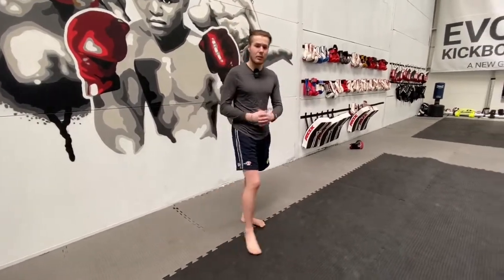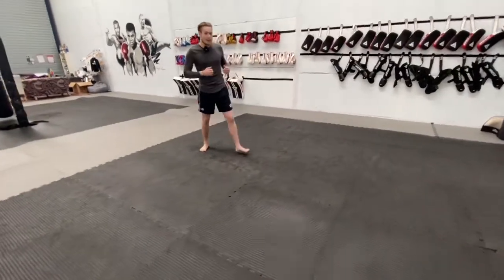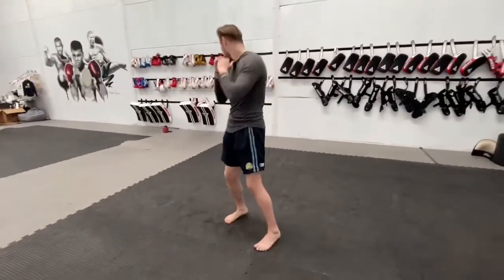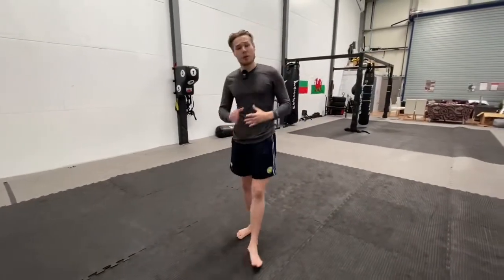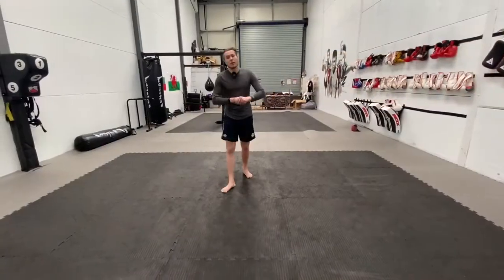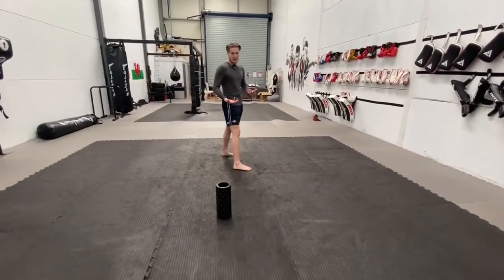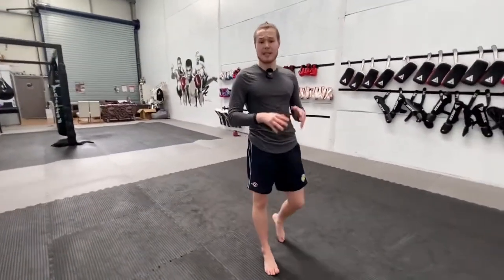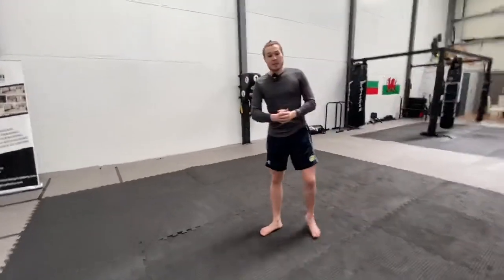Full Spinning Sidekick Tutorial | How To Throw AND Land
EQUIPMENT USED IN VIDEOS:

Today we've got a full spinning sidekick tutorial. Teaching you first how to throw the kick, then how to land it effectively against an opponent.

South Kickboxing Combinations
Southpaw Kickboxing
Southpaw Training
Southpaw Muay Thai
Southpaw Tutorial